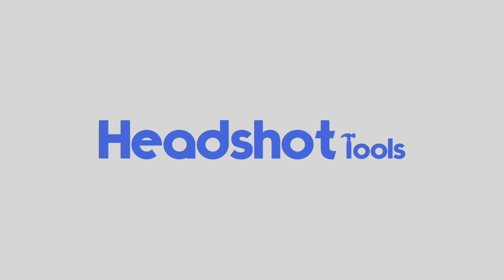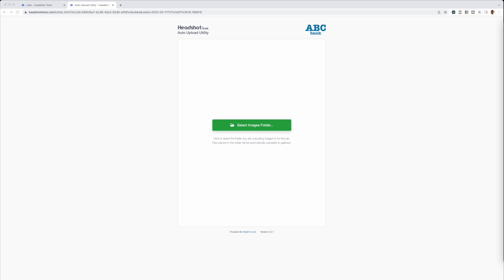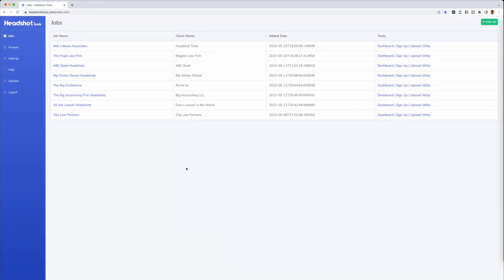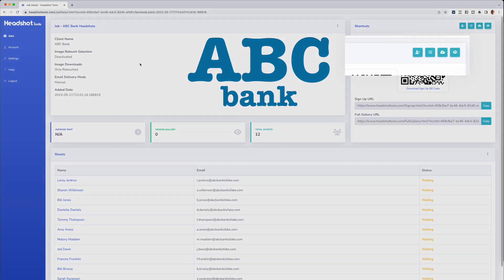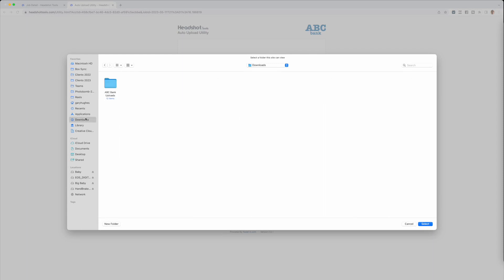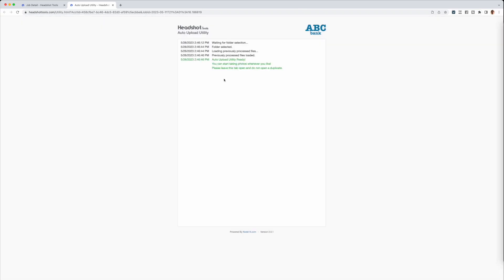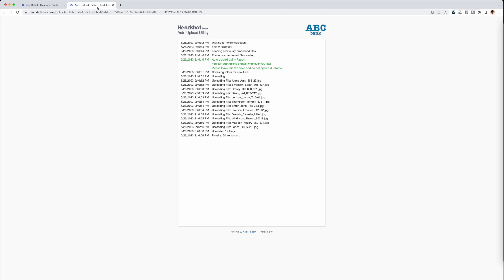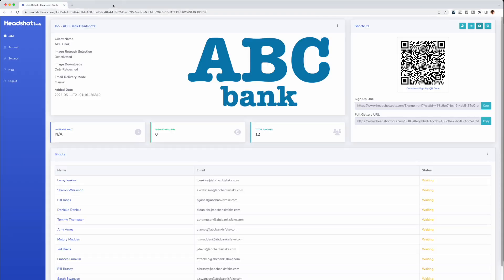How To Upload Files - HeadshotTools.com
Learn how to upload images via HeadshotTools.com auto upload utility.